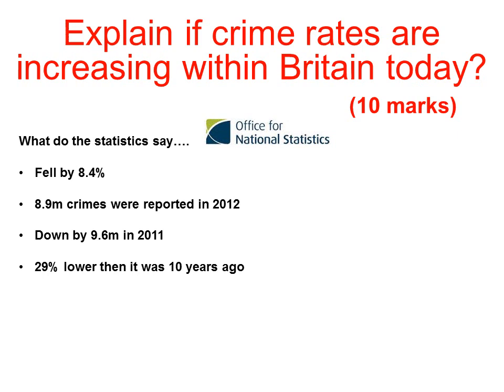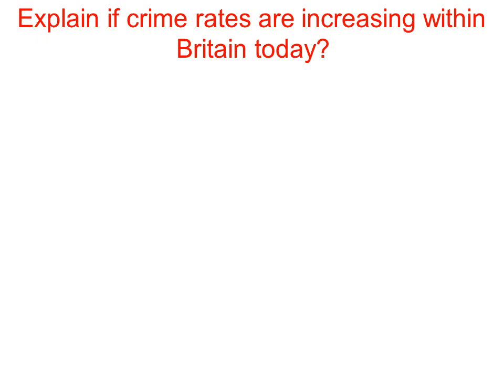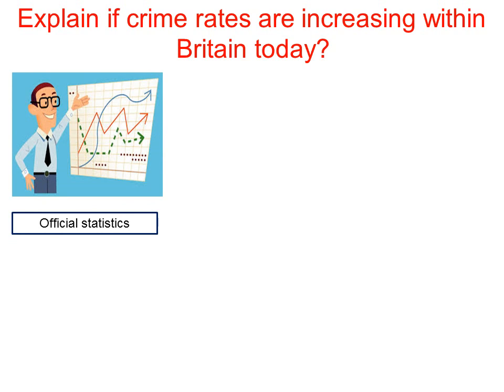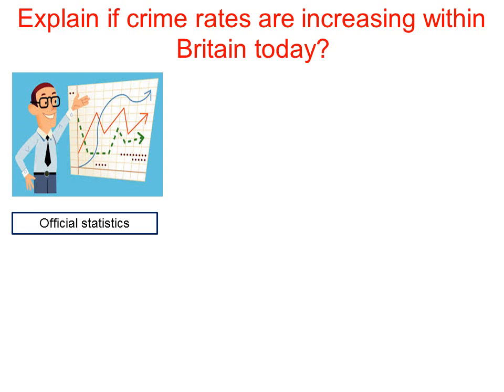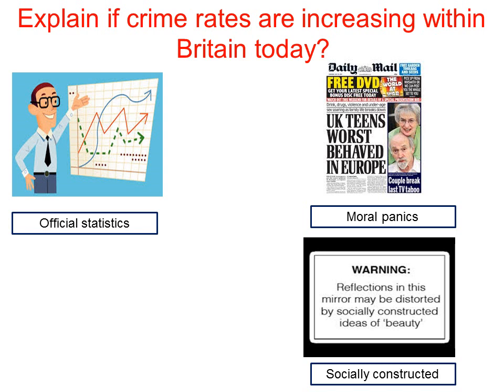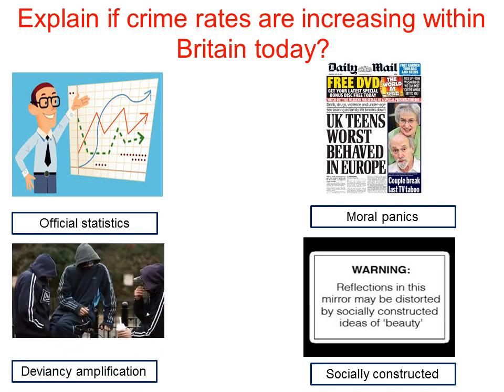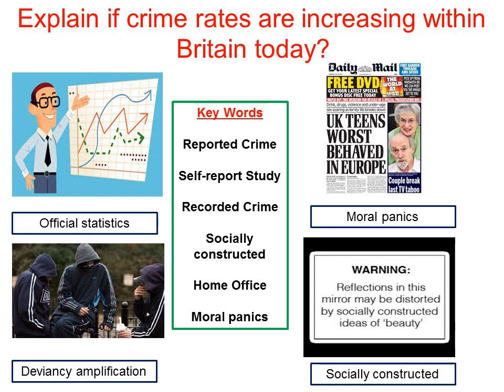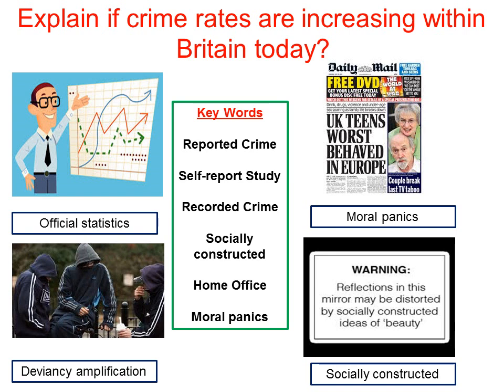WJEC GCSE Explain if crime rates are rising in the UK? (10 marks)